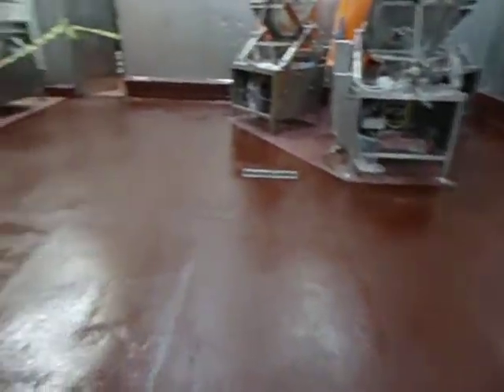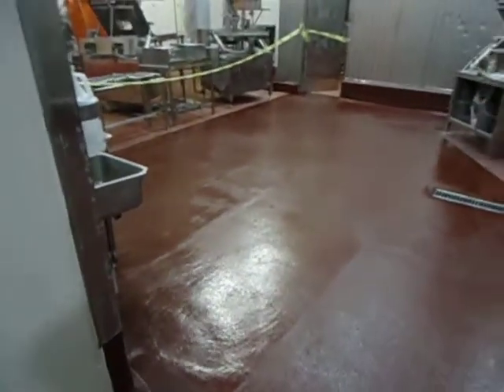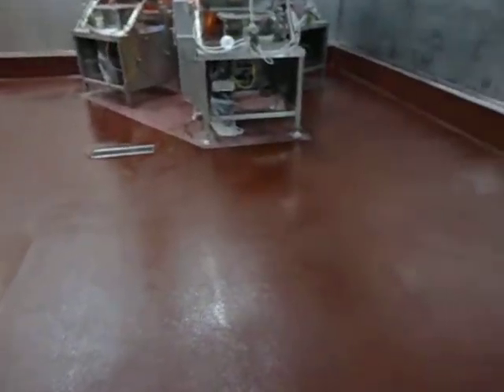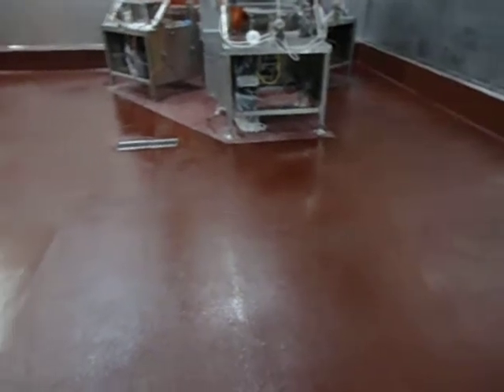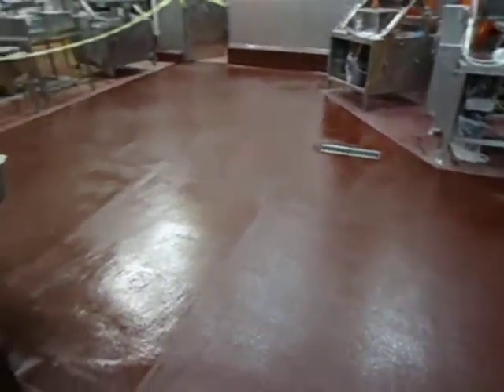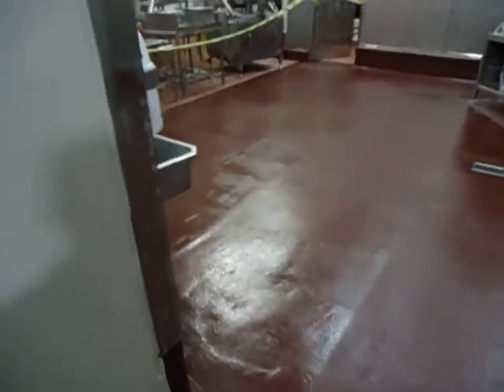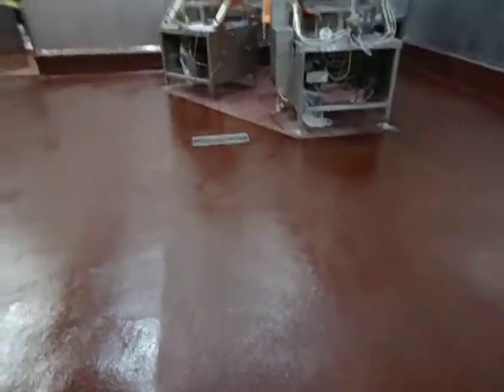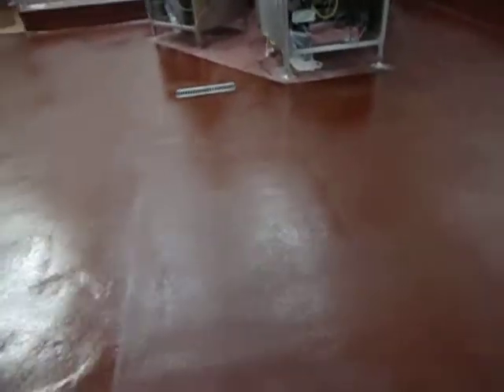Urethane Topcoat-Food Processing Floors